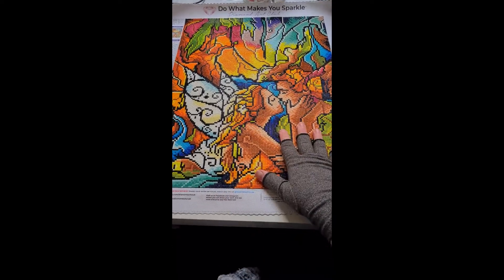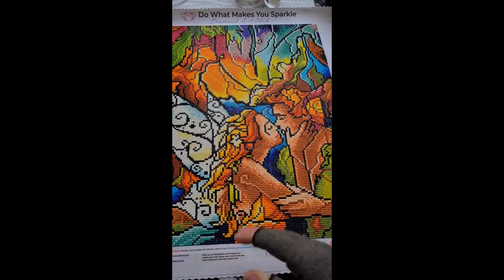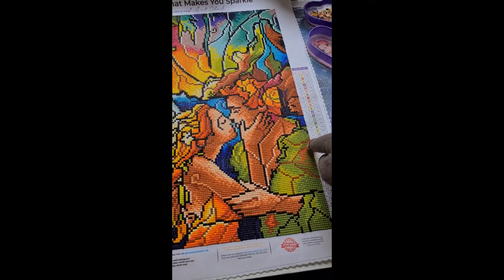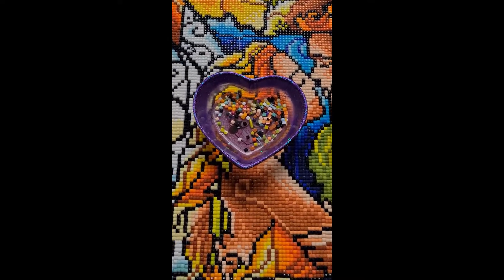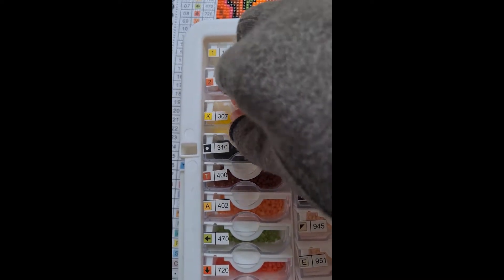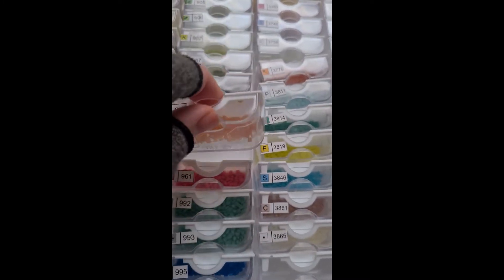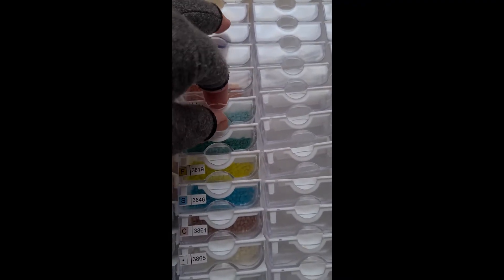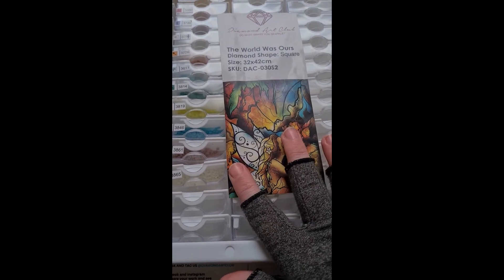Miss Sparkle's The World Was Ours Post Review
Published May 2022

No Link for this canvas.